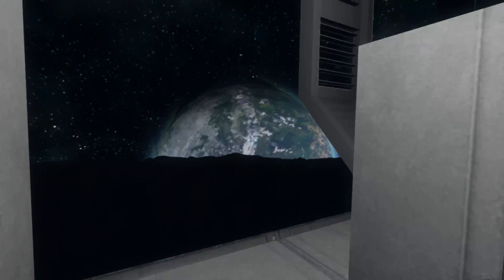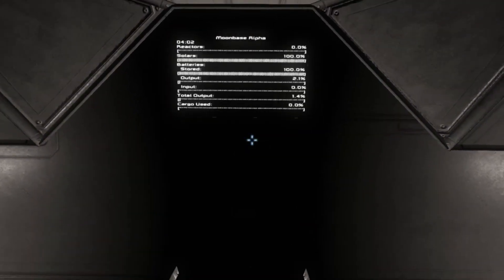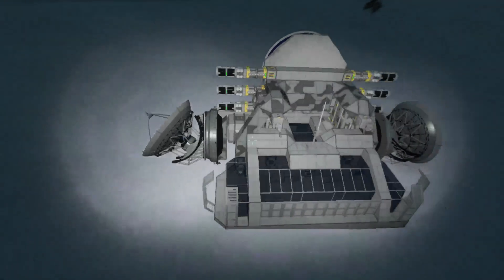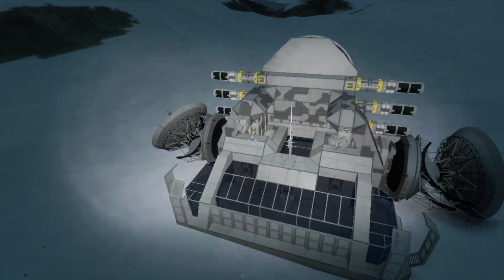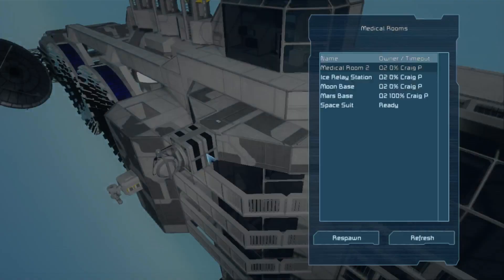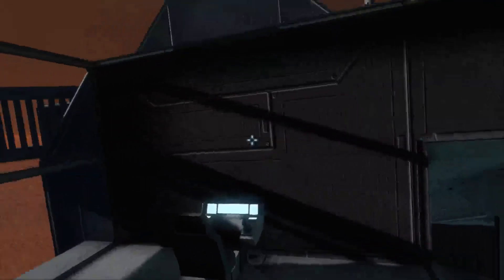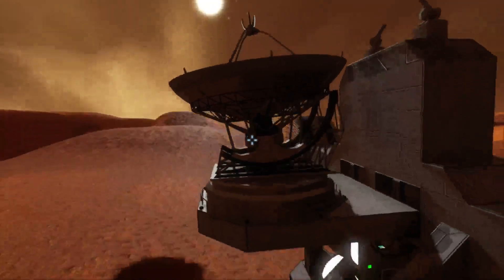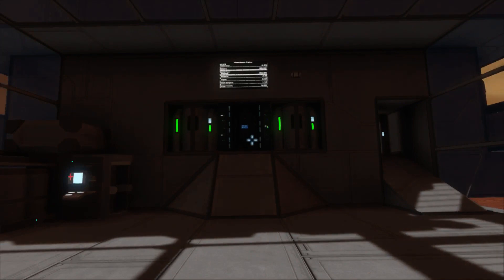Space Engineers Ultra-Long-Range Communications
Behold the power of Ratatosk!